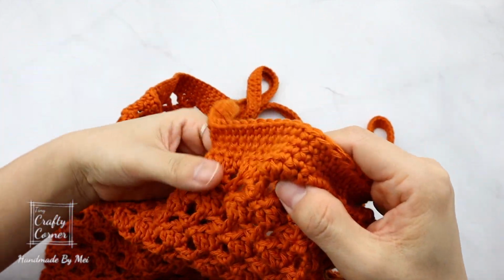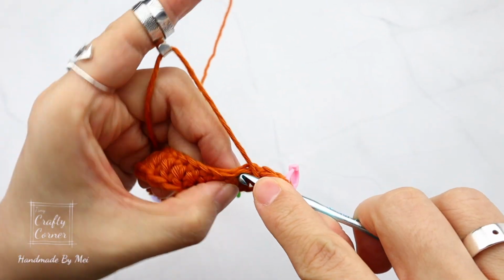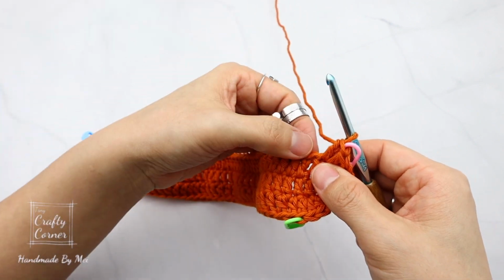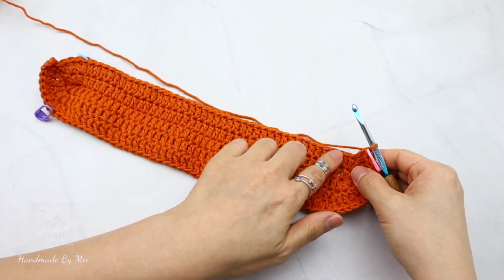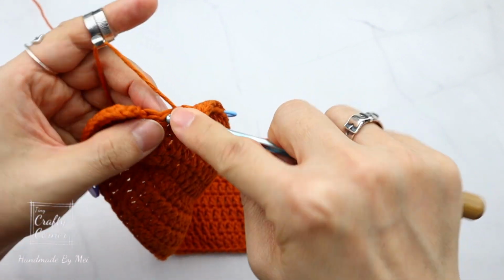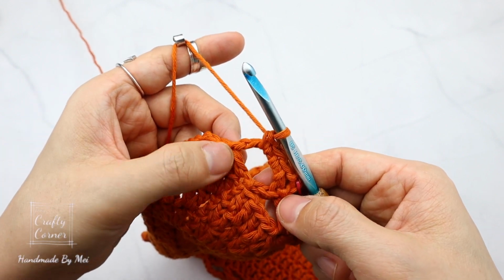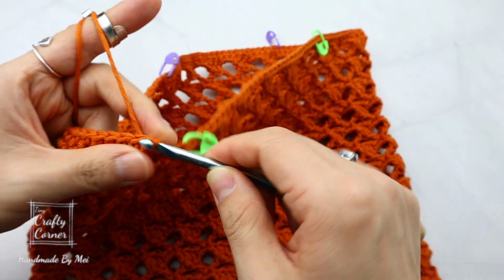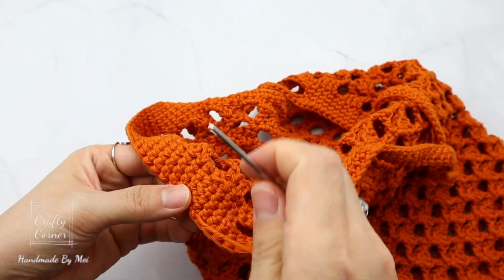How To Crochet Tote Bag // Quick And Easy Bag Tutorial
Let's crochet an easy tote bag together! Beginner friendly.

Written Pattern: no written pattern.